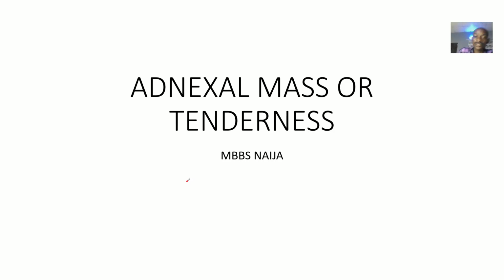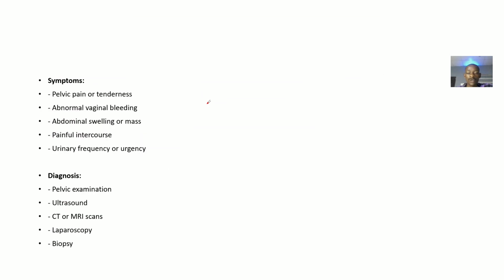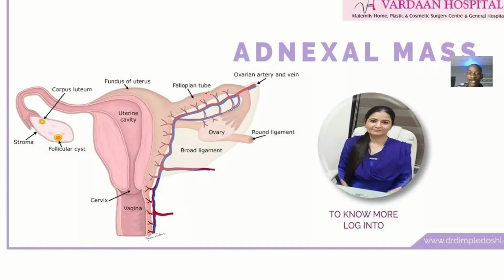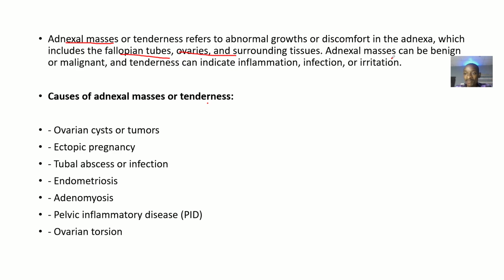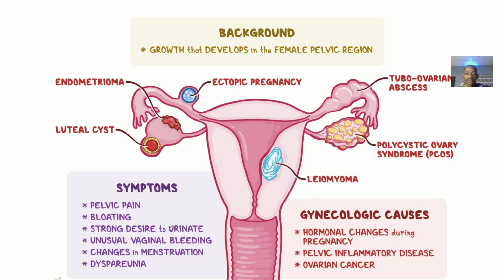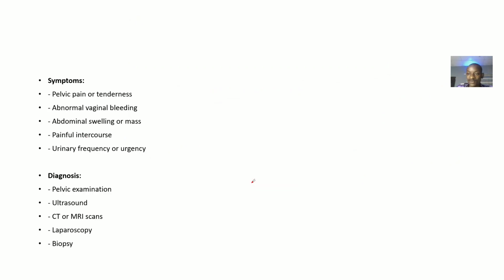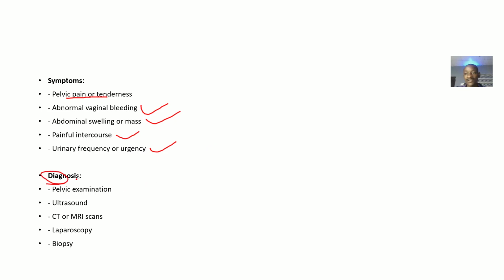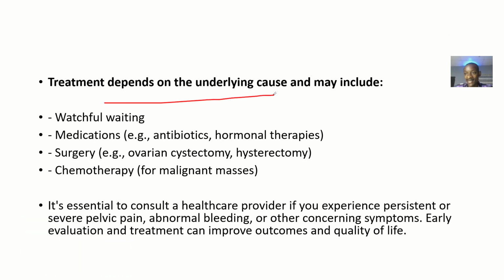Adnexal Mass or Tenderness ; Causes, Symptoms, Diagnosis and Treatment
Adnexal mass or tenderness refers to a palpable mass or tenderness in the adnexa, which includes the:

1. Ovaries
2. Fallopian tubes
3. Ligaments supporting the uterus

Causes of adnexal mass or tenderness:

1. Ovarian cysts or tumors
2. Ectopic pregnancy
3. Tubo-ovarian abscess
4. Pelvic inflammatory disease (PID)
5. Endometriosis
6. Adnexal torsion
7. Benign or malignant tumors

Symptoms:

1. Pelvic pain or tenderness
2. Abnormal vaginal bleeding
3. Abdominal swelling or mass
4. Nausea and vomiting
5. Fever

Diagnosis:

1. Physical examination
2. Ultrasound
3. CT or MRI scans
4. Laparoscopy
5. Biopsy (if necessary)

Management:

1. Dependent on underlying cause
2. Surgical intervention (if necessary)
3. Antibiotics (for infections)
4. Pain management
5. Follow-up care

It's essential to seek medical attention if you experience persistent or severe pelvic pain, abnormal bleeding, or a palpable mass. Early evaluation and treatment can improve outcomes.